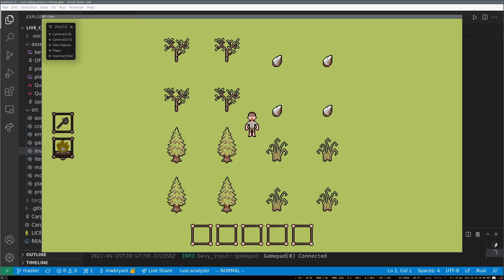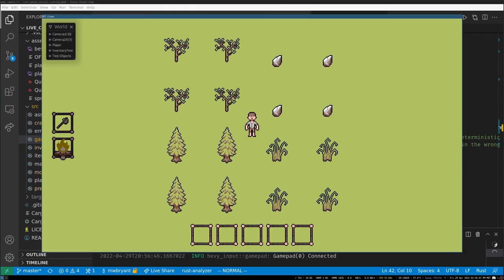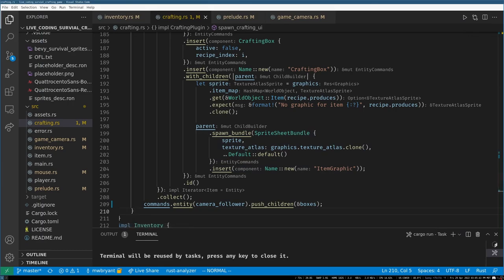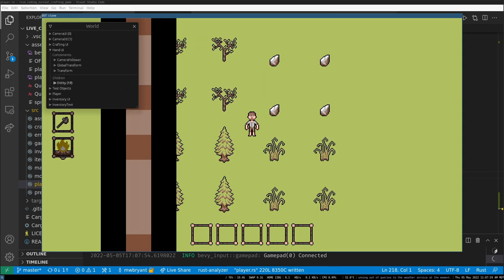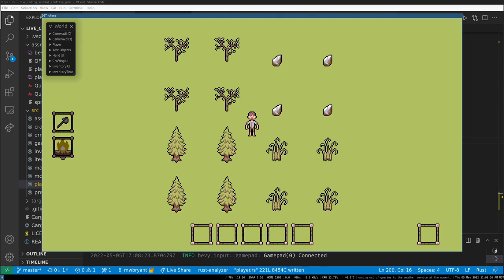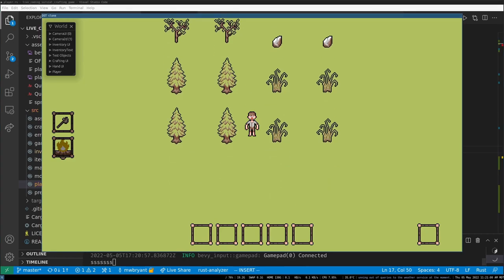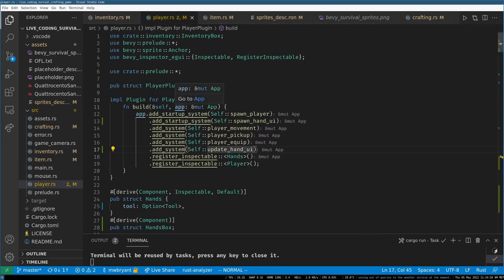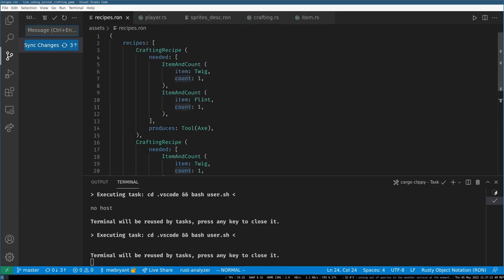Bevy Longs: Hand UI, Crafting Recipes Ron File, and Cleanup (Ep5)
In this video I cleanup the way we are doing UI, create a UI for tools in the players hand, and move our crafting recipes into a ron file.  Sorry for the delay and low audio in this one, it was a rough couple of weeks.

Chapters
0:00 Intro/Pull Request
4:19 UI Cleanup
22:34 Hand UI
44:57 Crafting Recipe Ron File
55:33 It Works!